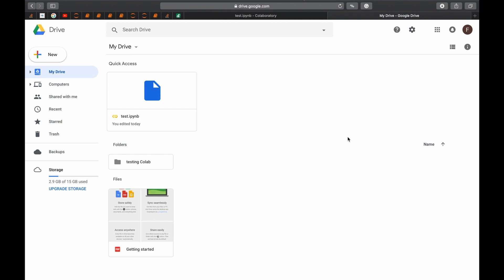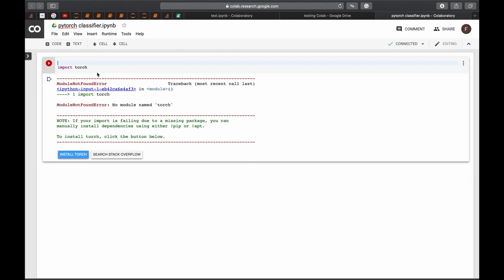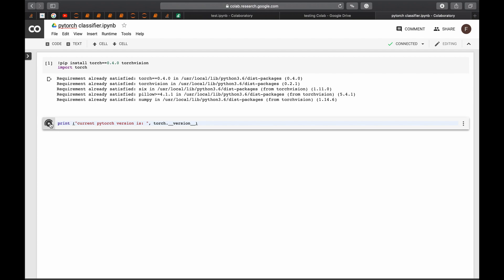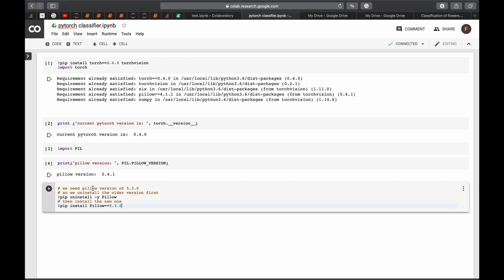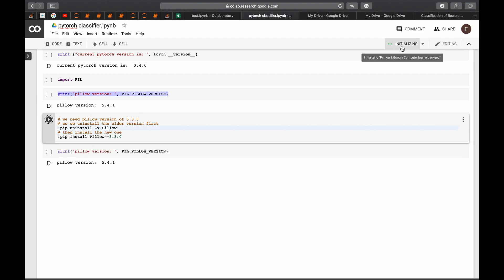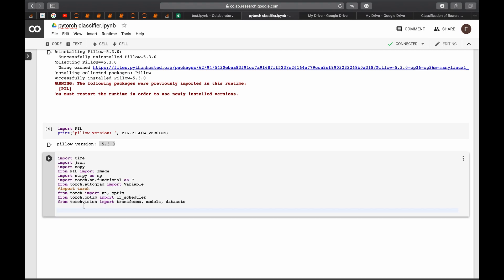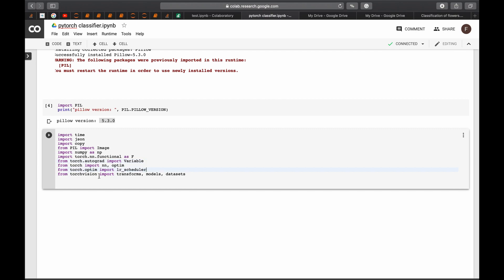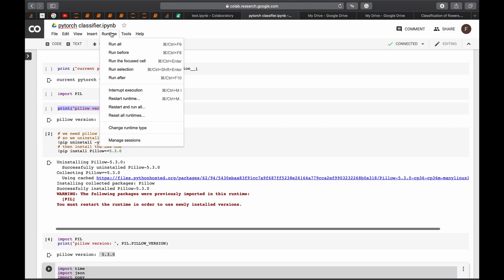Everything you need to Build a classifier with Pytorch:#2 Installing/ Importing the needed libraries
A more straightforward implementation is also available in the description.
This video is part of a video series that explains how to build a classifier in Pytorch (in all its details).
Here we explain the right way of setting the needed libraries and imports to get started with Pytorch in Google Colab.

P.s: Please note that few days after this video was published the Pytorch version 1.0 was launched and is currently stable and fully functional, by simply not specifying the version you need of torch you will get the latest torch version

You can also check for the code from the Github repository

Or by the following code:
#!pip install torch==0.4.0 torchvision
!pip install torch torchvision
import torch
 this should print "torch version: 0.4.0"
print("torch version: ", torch.__version__)

  we need pillow version 5.3.0
  we will uninstall the older version first
!pip uninstall -y Pillow
  then install the new one
!pip install Pillow==5.3.0
  import the new PIL version
import PIL
 this should print "pillow version: 5.3.0"
 If it doesn't restart your runtime by going to Menu, Runtime, Restart Runtime
print("pillow version: ", PIL.PILLOW_VERSION)

import time
import json
import copy
import torch.nn.functional as F
from torch.autograd import Variable
from torch import nn, optim
from torch.optim import lr_scheduler
from torchvision import transforms, models, datasets